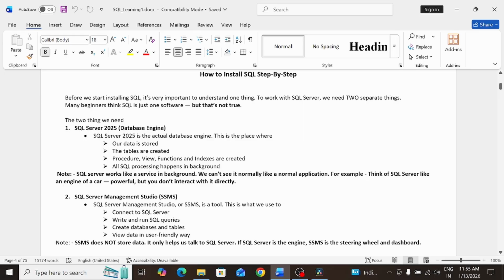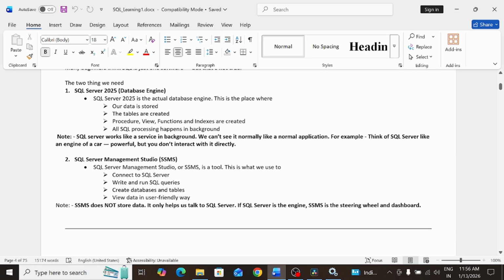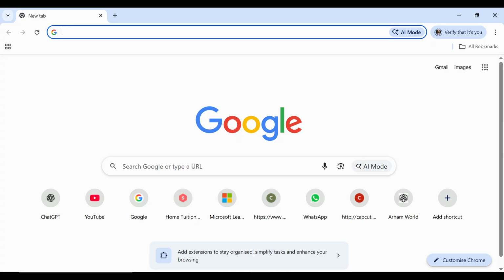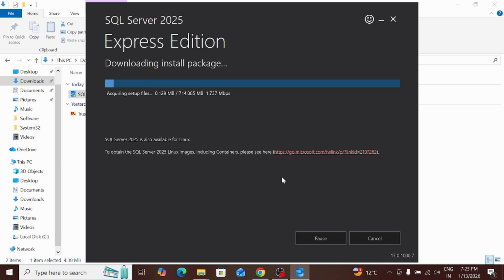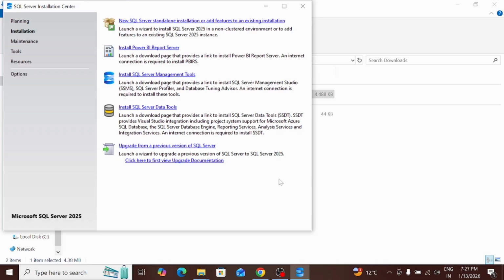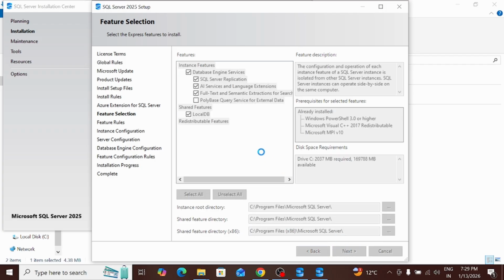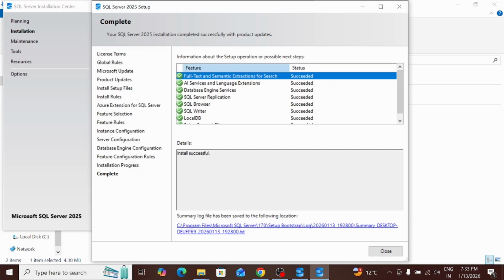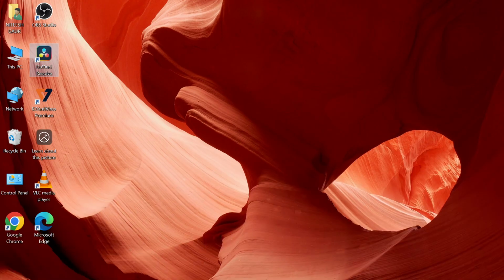SQL SERVER INSTALLATION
In this video, you will learn how to install SQL Server step by step in a simple and beginner-friendly way.
I will explain:
    Difference between SQL Server and SQL Server Management Studio (SSMS)
    How to download SQL Server (Express Edition)
    How to install SQL Server properly
This video is perfect for:
    Anyone starting a career in Data / SQL / Database